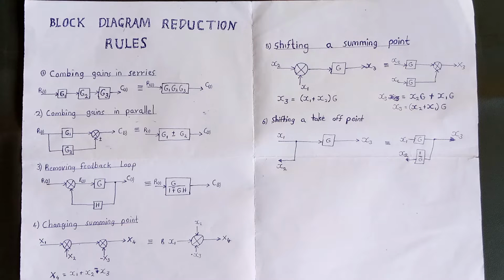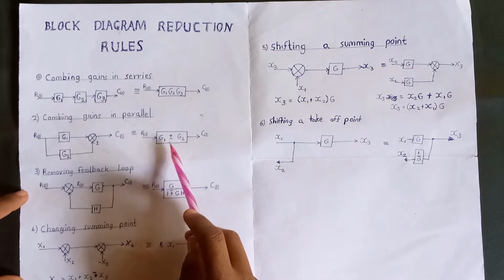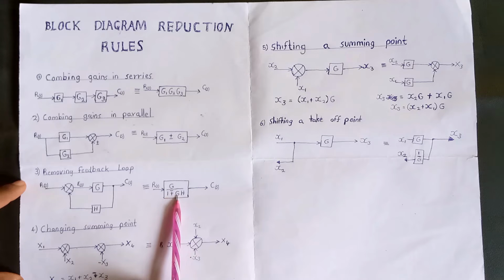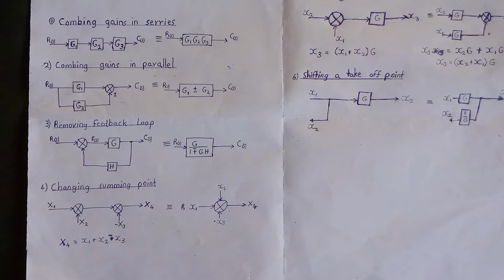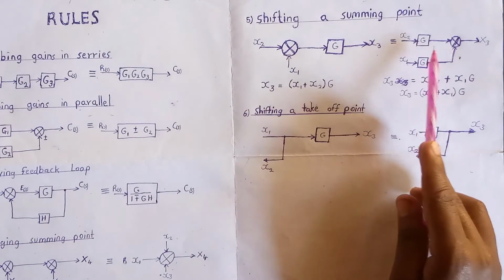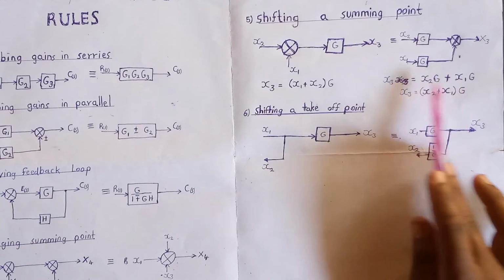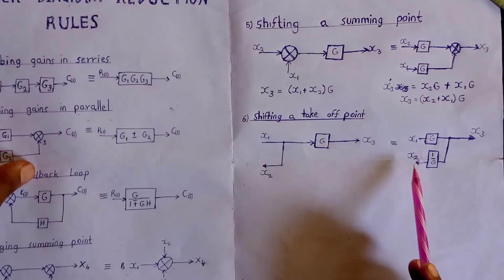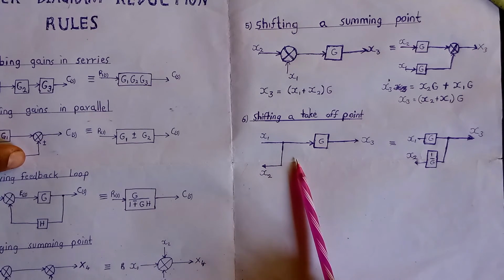BLOCK DIAGRAM REDUCTION RULES PART1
In control system we maybe required to obtain transfer function of a complex block system. To achieve that, we reduce the block diagram using various rules that will see in this short video.